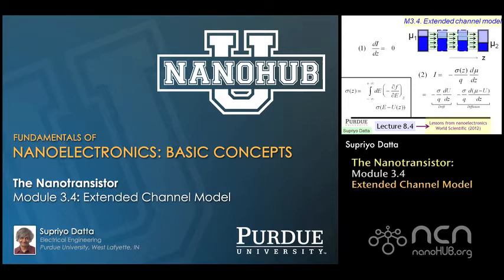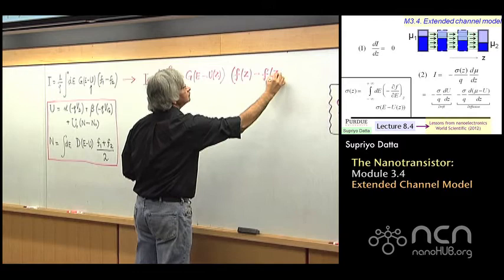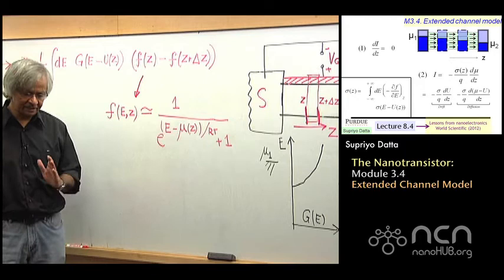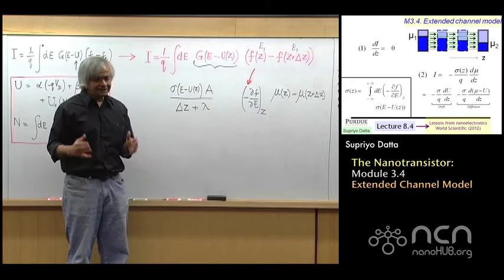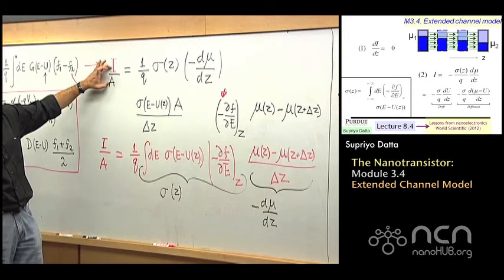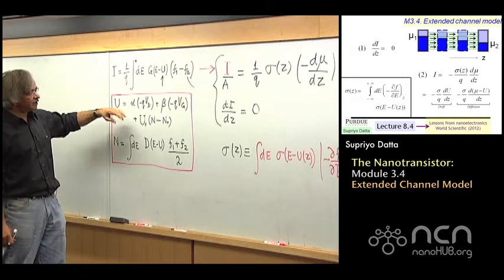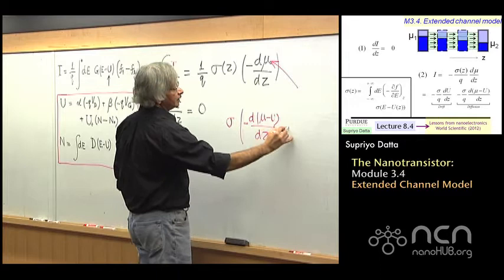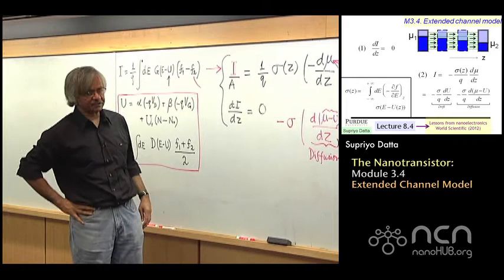nanoHUB-U Fundamentals of Nanoelectronics I: M3.4 The Nanotransistor - Extended Channel Model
Table of Contents:
00:09 Recap of point channel model
02:45 Differential equation for current
14:05 Continuity equation
16:06 Poisson equation
17:10 Electrochemical and electrostatic potentials
19:20 Drift and diffusion